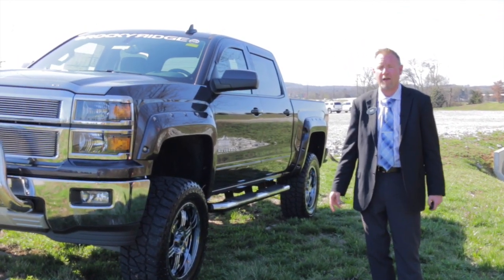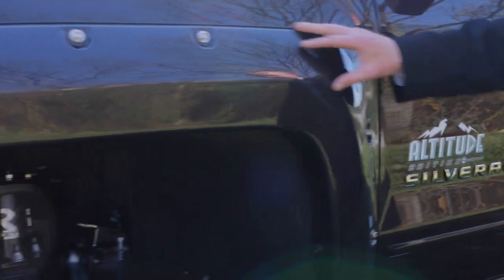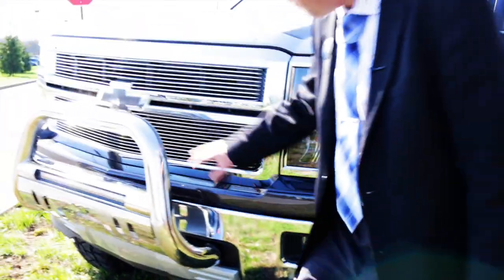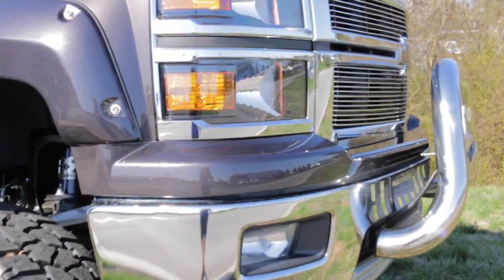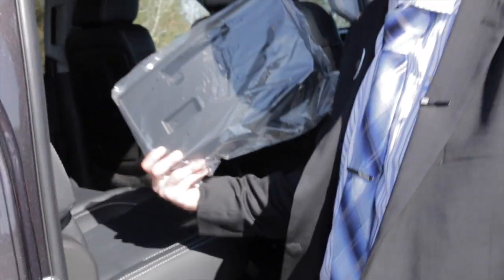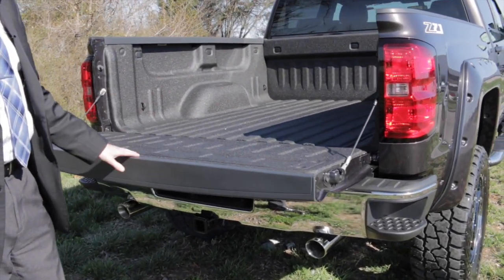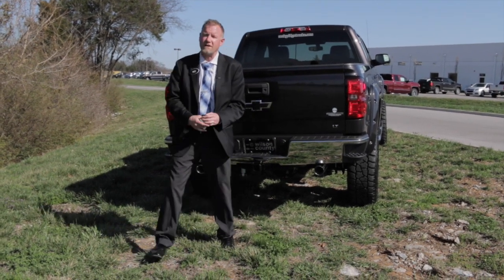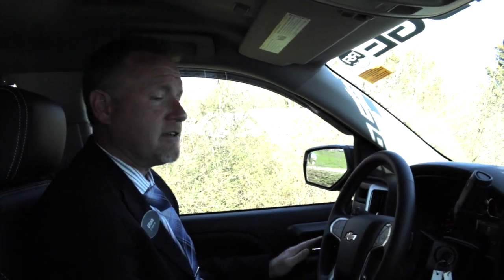sold.2015 CHEVROLET SILVERADO 1500 1LT Z71 4X4 ROCKY RIDGE EDITION 6" LIFT KIT CREW CAB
Our complete experienced staff will help you make your next vehicle purchase your best. ALL Trades CONSIDERED. (what do you have)—We are located in Lebanon, TN just East of Nashville off of Interstate 40...Thanks for looking and have a great day-Calls from 8am till 8pm... or you can leave us a message 24/7 online. We are a Carfax Dealer - Shipping options available. We offer premium vehicles at a very competitive price.